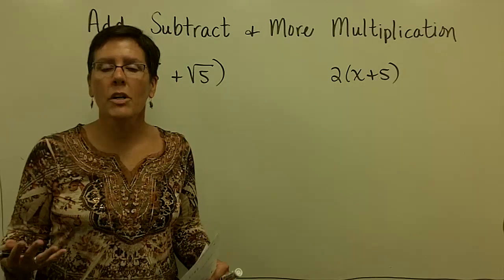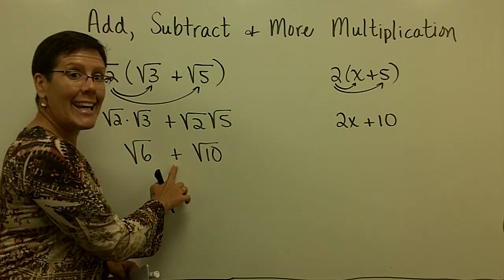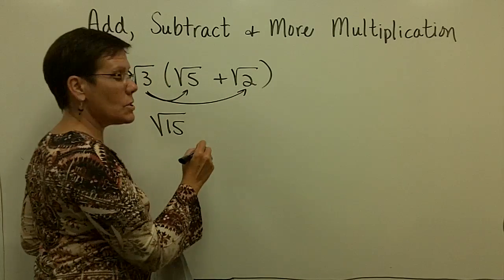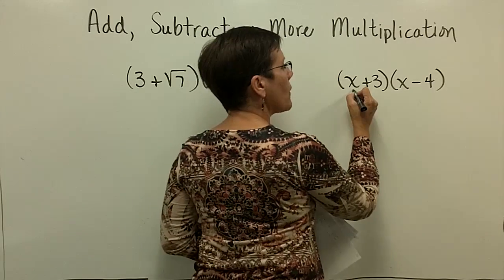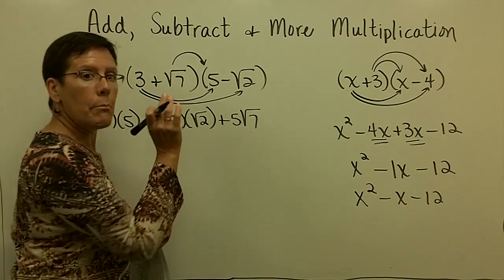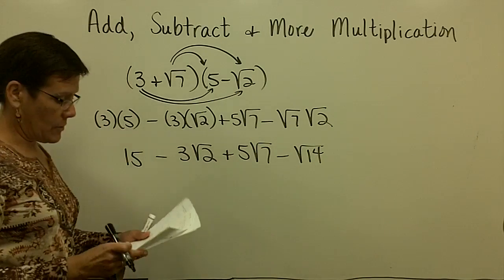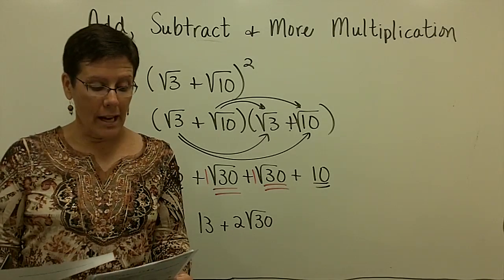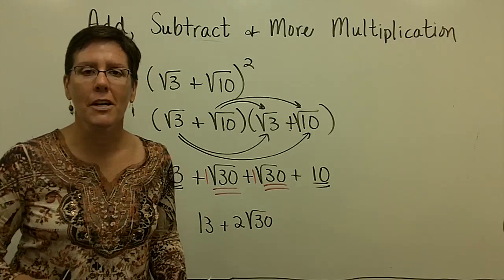62 - Introductory Algebra - More Multiplication of radical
Lecture, includes multiplying monomial times binomials and multiplying binomials time binomials that are  radical expressions